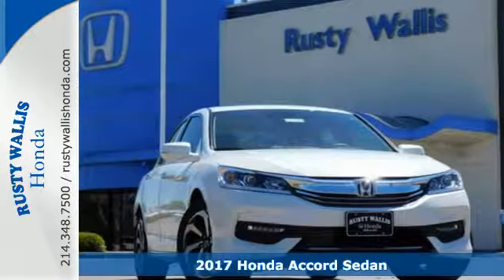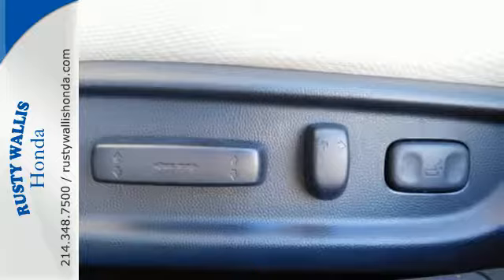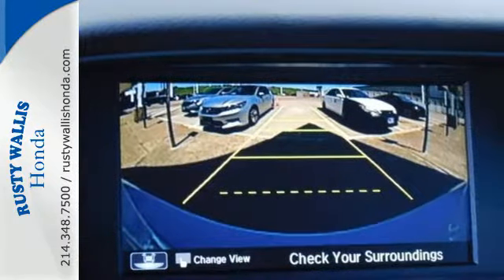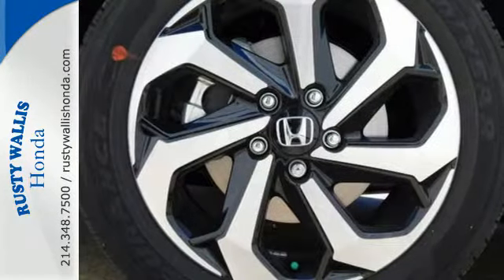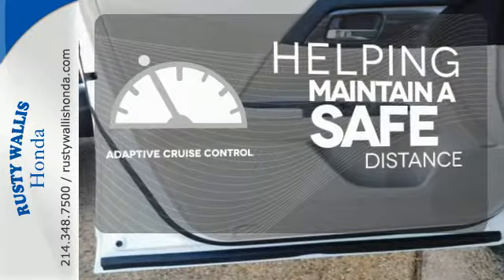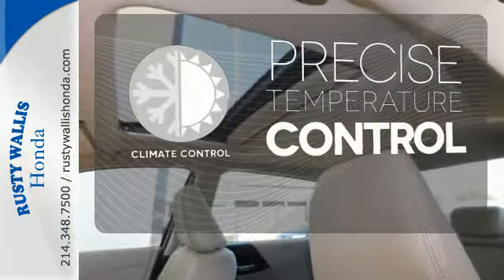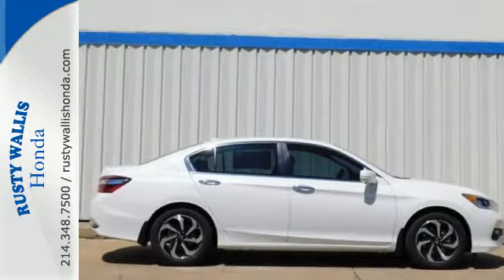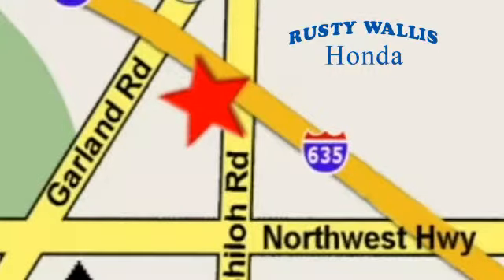2017 Honda Accord Sedan Dallas TX Fort Worth, TX #171245 - SOLD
Year: 2017
Make: Honda
Model: Accord Sedan
Trim: EX CVT w/Honda Sensing
Engine: 4 Cyl - 2.4 L
Transmission: Variable
Color: White
Interior: Ivory/
Stock #: 171245
VIN: 1HGCR2F08HA197903
Accord EX w/Honda Sensing. Electronic Stability Control, Emergency communication system, Occupant sensing airbag, Security system, and Steering wheel mounted audio controls. If you demand the best, this outstanding 2017 Honda Accord is the car for you. You just simply can't beat a Honda product. brbr8 Time Presidents Award winner,the most of any Metroplex Honda dealer.Customer service,integrity and character is where we proudly hang our hat. Stop in and give us the chance to impress. Remember, Every Honda purchased at Rusty Wallis Honda comes with a maintenance program that includes your first two oil changes free!

Address:
12277 Shiloh Road